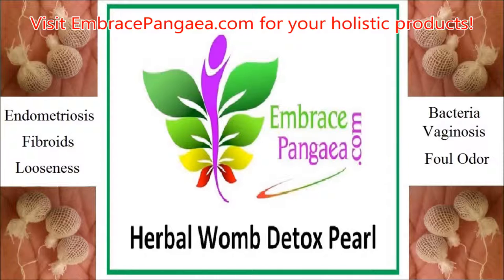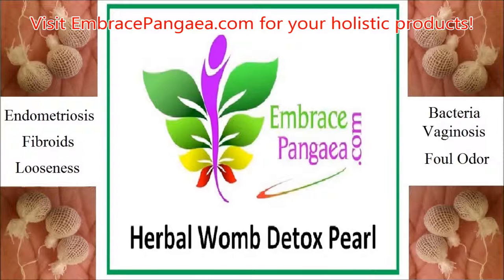#3 Root Cause of Womb Imbalances | Synthetic Hormones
The womb is the sixth elimination organ for women. The womb is not only a vessel for bringing in souls to the physical plane, but also a vessel that can hold on to emotional, physical, and spiritual trauma and pain. The herbal womb detox pearls have been specially created with ancient herbs that are effective at cleansing the womb. The toxins from a poor diet, chemical based environment, and emotional stress can get stuck in your womb. Within each individual, toxins can manifest themselves through various imbalances. Some major vaginal imbalances include bacteria vaginosis, yeast infections, endometriosis, infertility, vaginal pain, excess bleeding, vaginal dryness, polycystic ovarian syndrome, or fibroids.  One detox is intended to be inserted for one day, and removed.  Please wait 2-3 days before inserting another detox, and if you are currently experiencing any gynecological disorder please seek the assistance of a licensed medical practitioner.

Please read our blog post about how to properly use the Herbal Womb Detox Pearls

Additional Information about a few of the herbal components:

Mothersworth: This herb has a strong affinity to the female reproductive system. Motherworth plays a key role in rejuvenating the womb by toning, lubricating, and increasing elasticity. It also aids in regulating menstruation and removing toxins from the womb.

Cnidium Monnieri– Osthol is the a traditional herbal extract that originates from the cnidium monnieri plant. Studies have shown that this bio-available compound has anti-inflammatory, anti-fibrotic, and anti-tumor properties. Osthol also plays a key role in strengthening the uterus, killing parasites, and relieving itching.

Angelica – Since 588 B.C this herb of angels has been nicknamed the “Female Ginseng”, and is noted for its female regulatory properties. This herb is the cousin to parsley, and grows abundantly in Korea, Taiwan, and Indonesia. The root is high in vitamin B12, biotin, cobalt and folate. Angelica is key in regulating menstruation, balancing estrogen levels, and improving fertility.

Borneol– Borneol originates from the sap of the camphor tree, and was first reportedly used in 659 A.D. Studies have shown that this herbal compound has antibacterial and anti-inflammatory effects. Borneol plays a key role in reducing pain, controlling hot flashes, tightening the vagina, and reducing uterine discharges.

Rhizoma – Rhizoma is a perennial herbal plant that is primarily cultivated in the Sichuan province of China. One of the B vitamins in the herb is folate which has been shown to facilitate women’s health. Rhizoma plays a fundamental part in controlling hot flashes, regulating menstruation, improving blood circulation, and removing toxins.